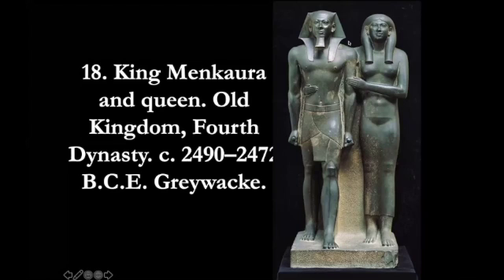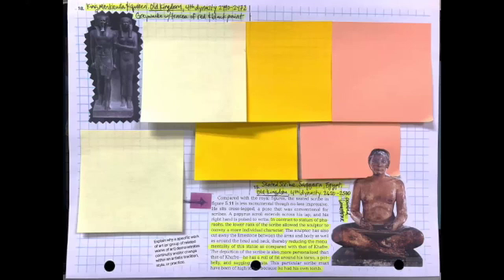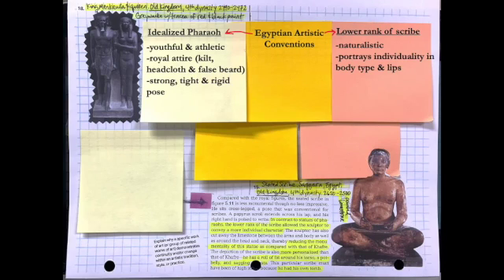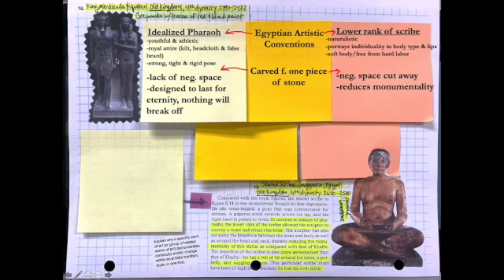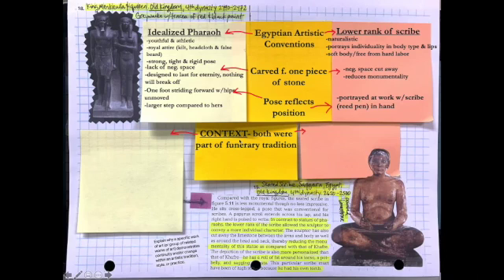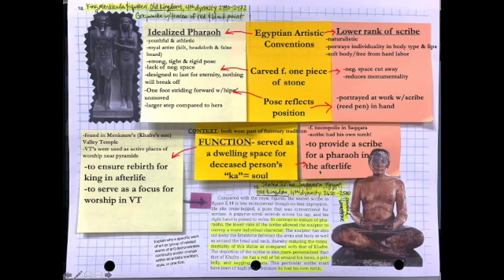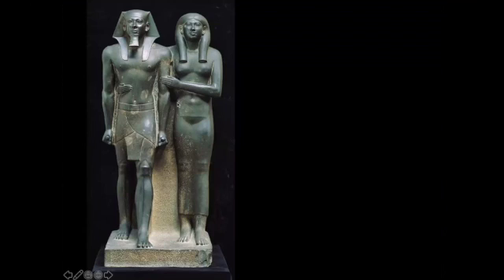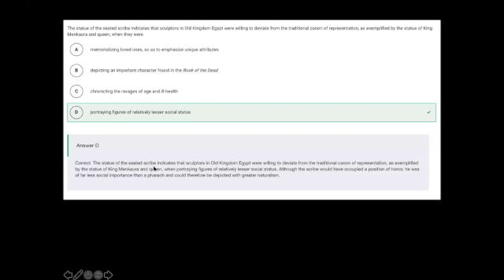#15. Seated Scribe & #18. Mankaura and queen